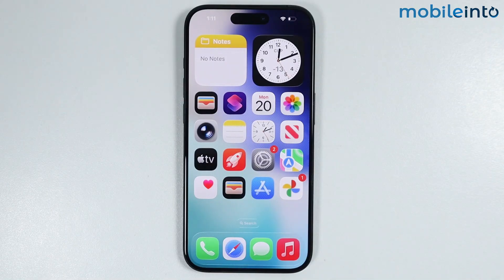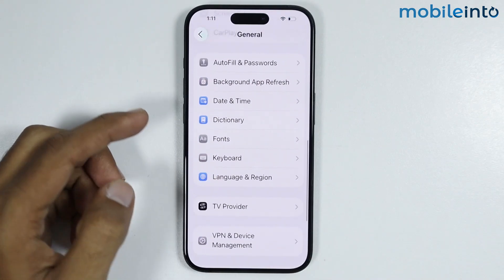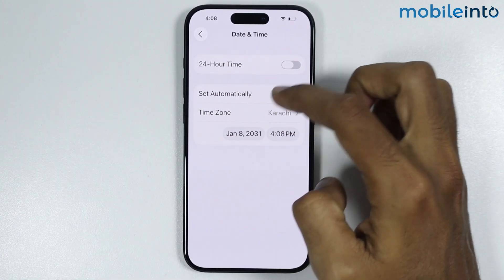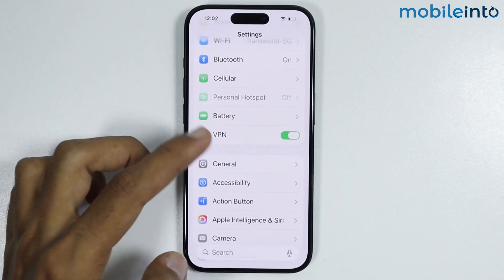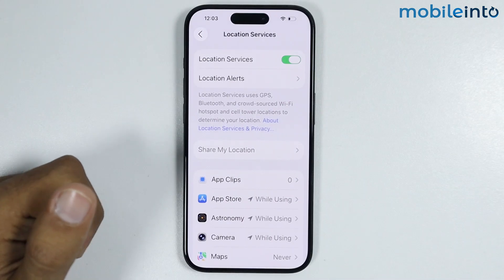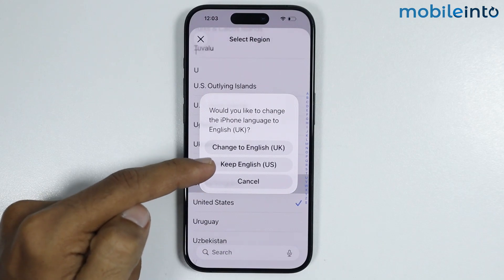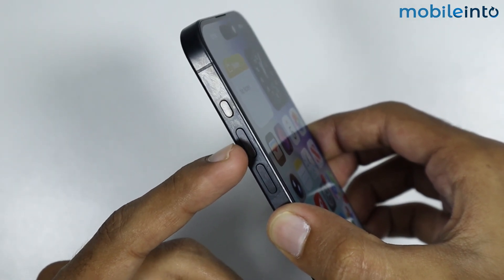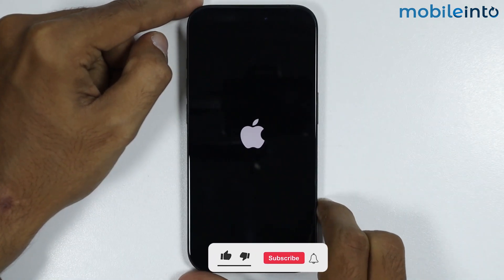[iOS 26] Any iPhone: Fix Verification Code Cannot Be Sent At This Number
In this video, we will learn how you can solve the verification code can't be sent to this number. If you want to fix the verification code not receiving issue on iphone, follow these steps.